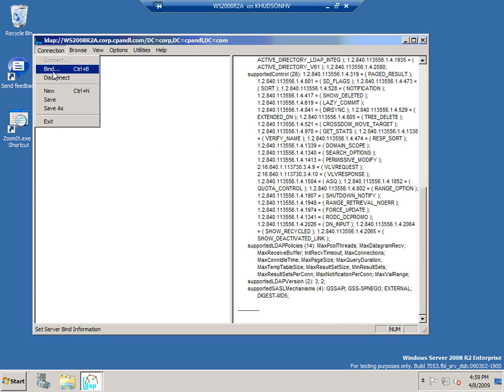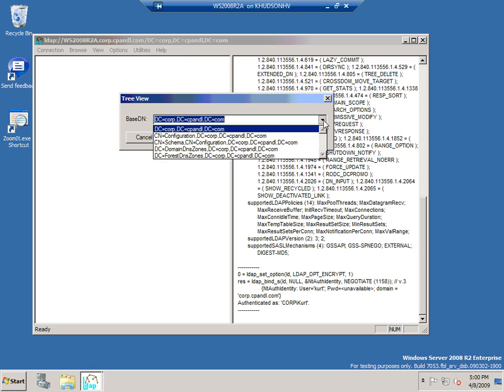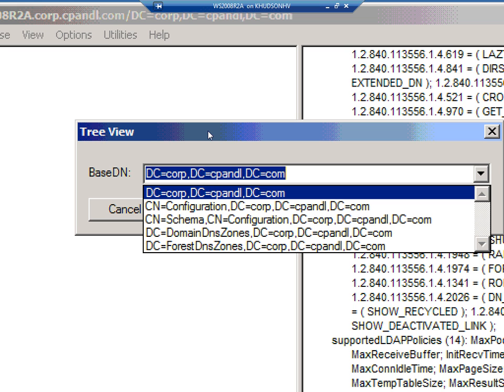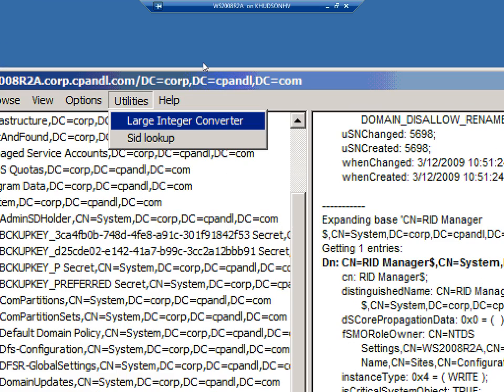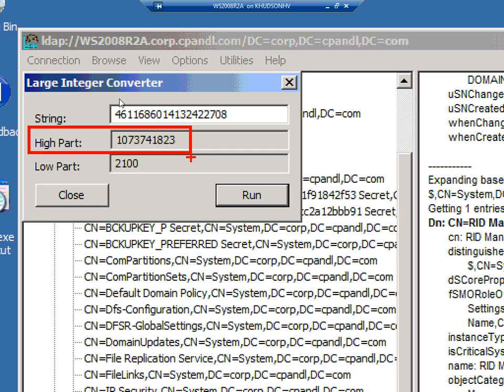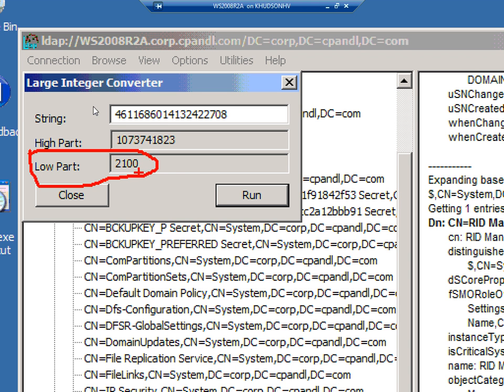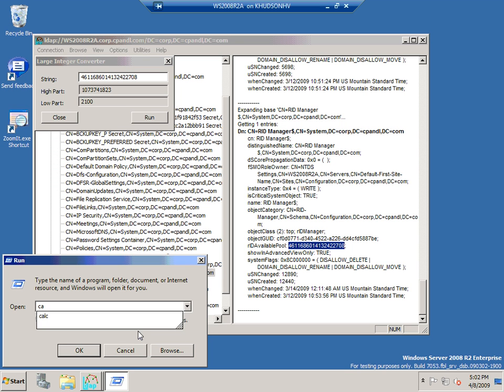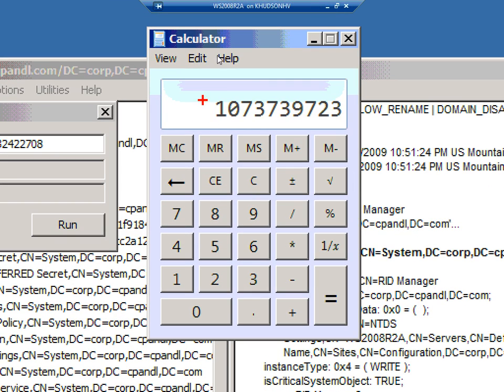Determining How Many RIDs are left in your domain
This video demonstrates how to determine how many Active Directory RIDs are left in your domain.